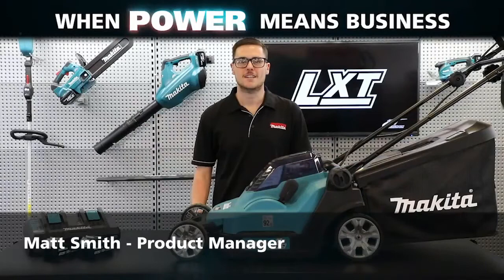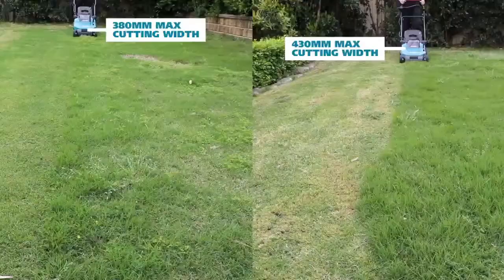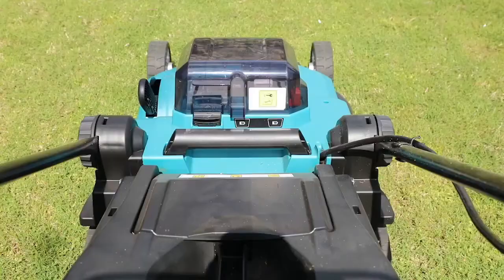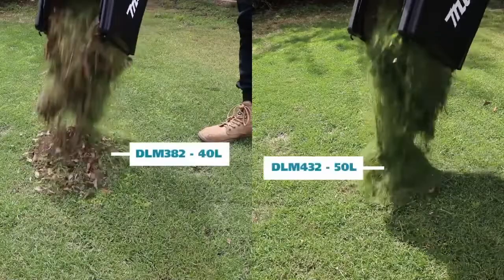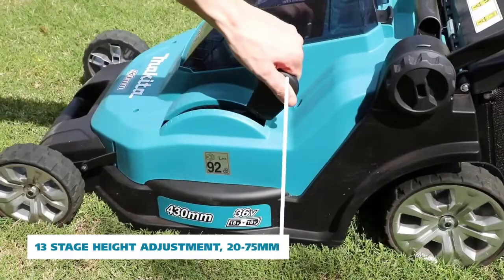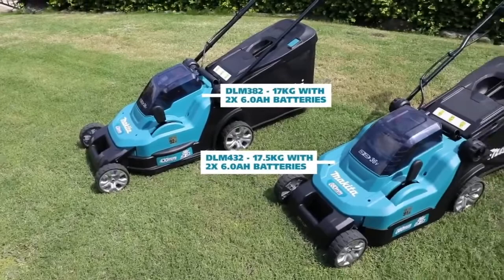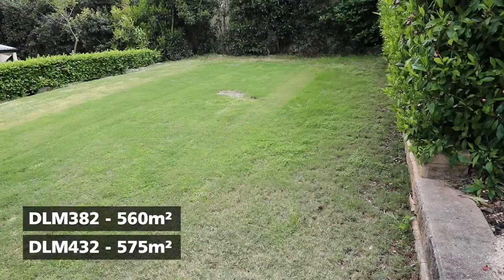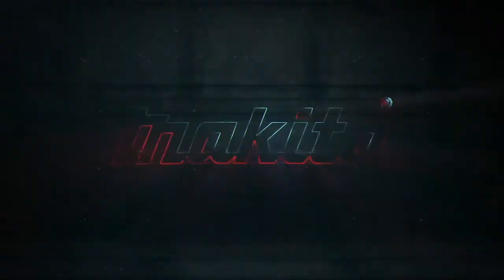Makita DLM382 Lawnmower 380mm supplied by Power Tools UK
18v Makita DLM382 Lawnmower range supplied by Power Tools UK comes as a BODY ONLY DLM382Z or DLM382CT2 supplied with 2 x 18v x 5Ah Lithium Batteries or DLM382PG2 complete with 2 x 18v x 6Ah Lithium Batteries
Key features of the Makita DLM382 Lawnmower includes:-
Twin port charger
Electric brake and soft start
Powered by two 18v lithium batteries in series to supply energy to the powerful 36v DC motor drive system
Single lever cutting height adjustment
Grass box with grass level indicator
Rubberised handle bar
Low noise and vibration
Metal 2-tooth blade
Socket wrench